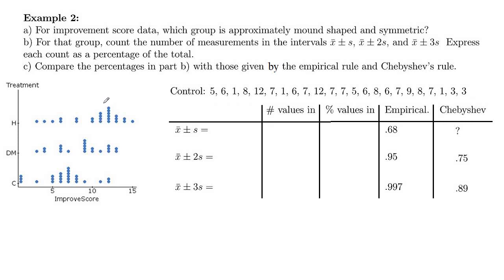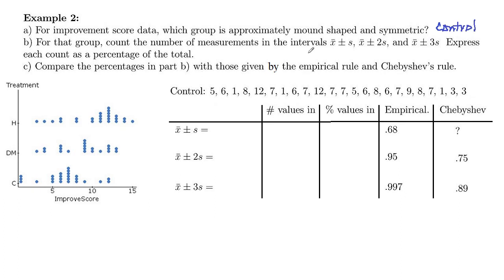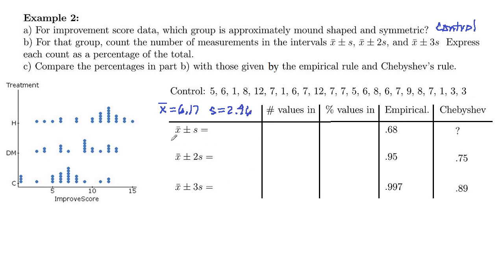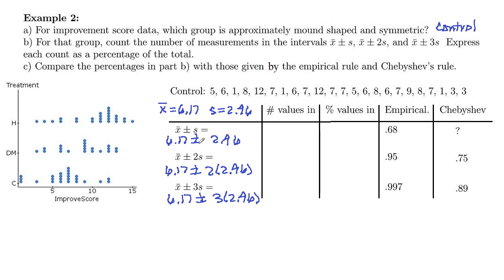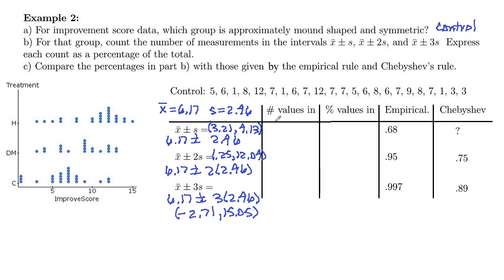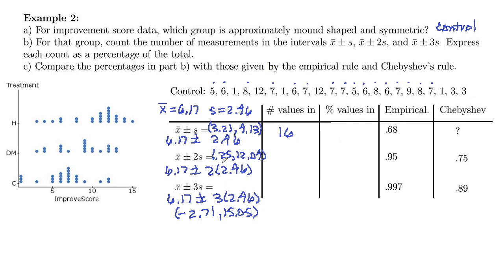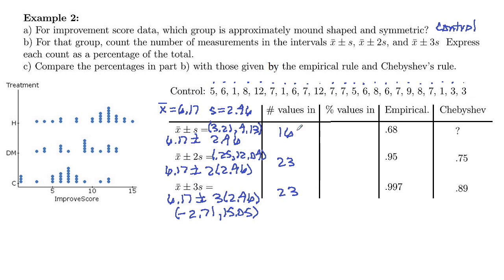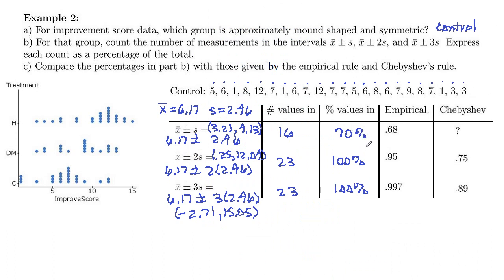Math 241 Section 2.5 Example 2